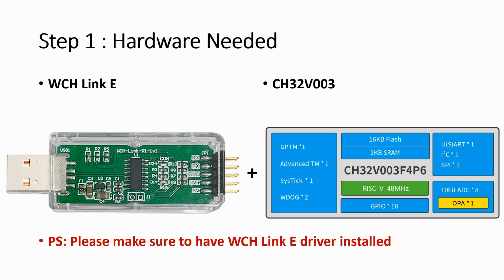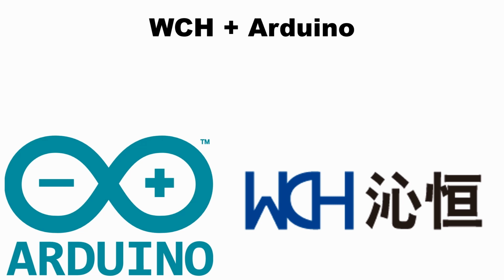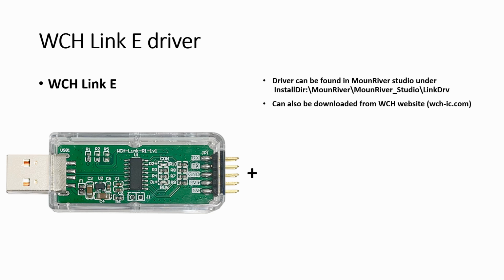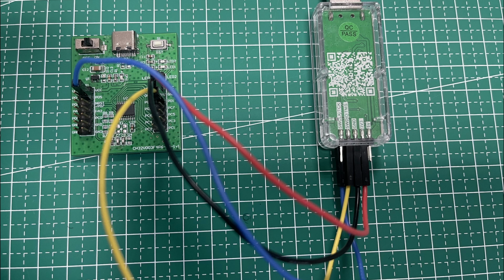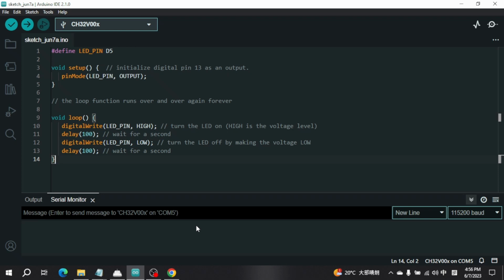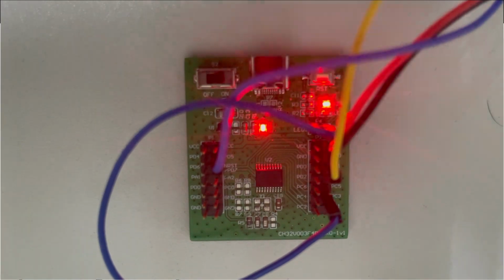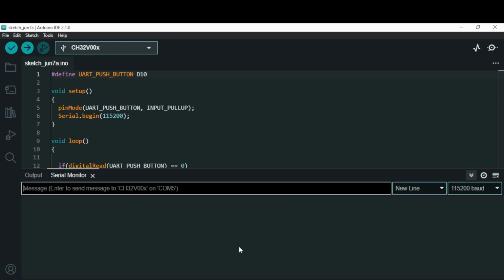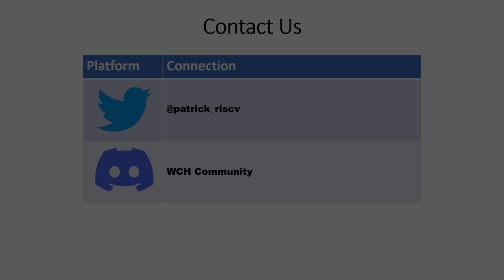#13- [QuickStart] GPIO and UART of CH32V003 using Arduino IDE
This video first answered some of the customer's questions about how to download the program in the previous video and then shows how to configure GPIO and UART in the arduino IDE and measure the final result.